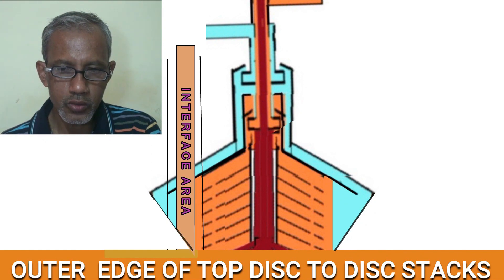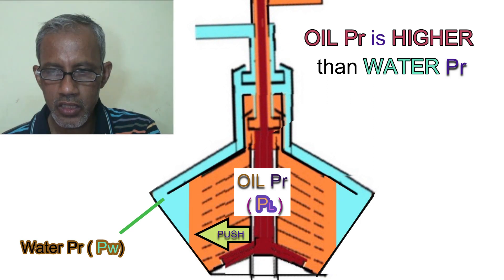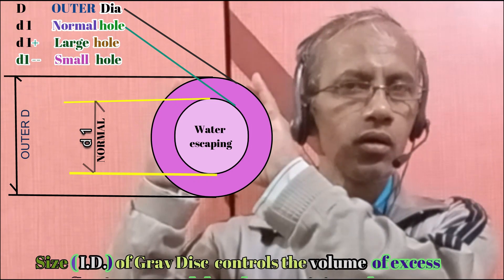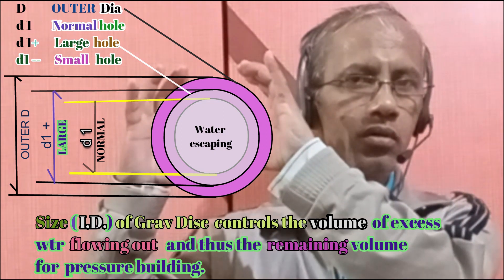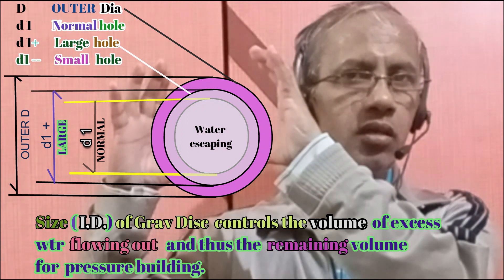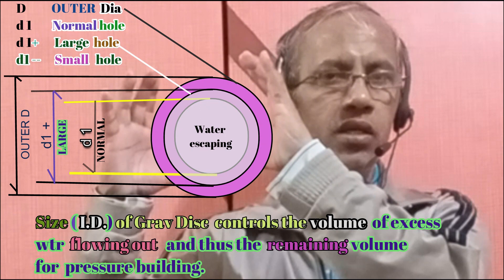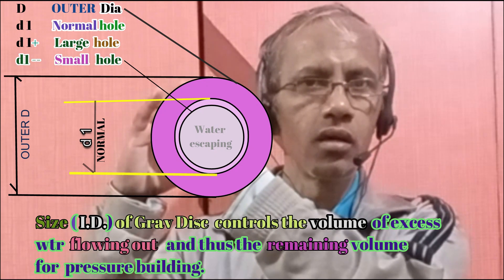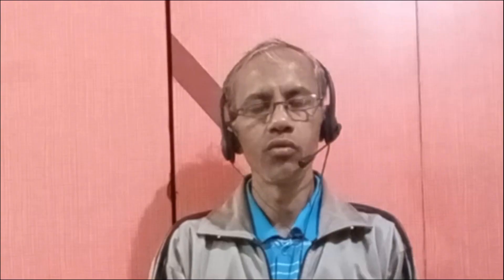Interface Handling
Oil overflow and contamination are two problems which occur due to incorrect position of interface or shifting of interface to the forbidden zone the reason for which is the changing working conditions. And these two problems can be solved by repositioning the interface within safe limits by fitting the correct and suitable size of gravity disc provided by the purifier manufacturer.